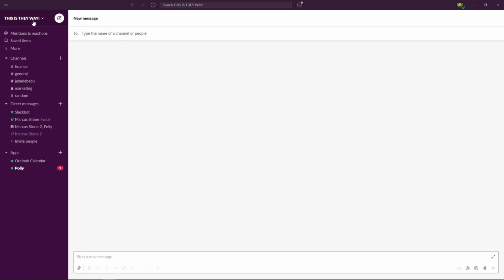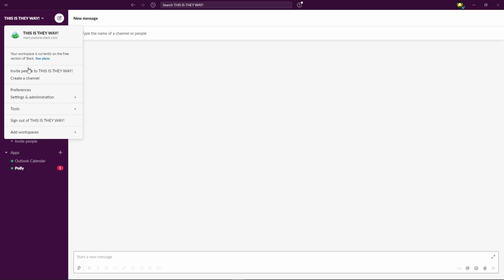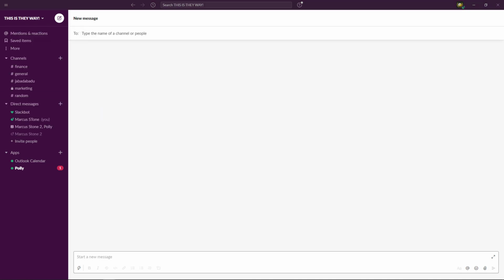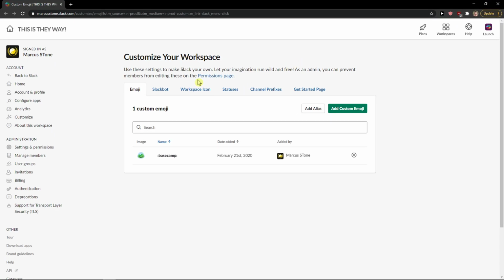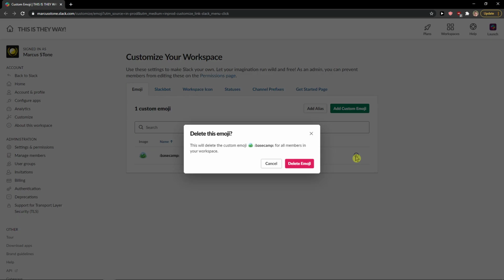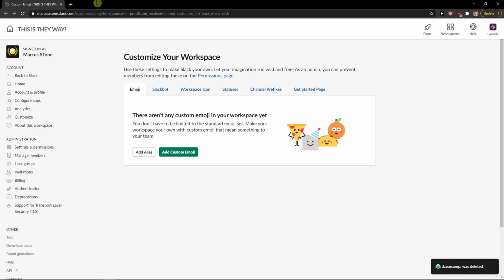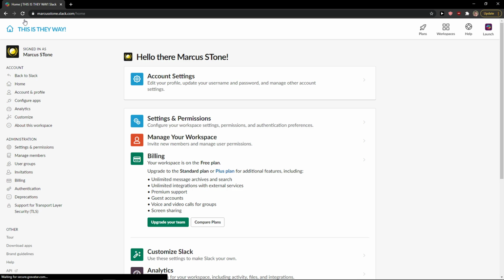How To Delete Custom Emoji On Slack